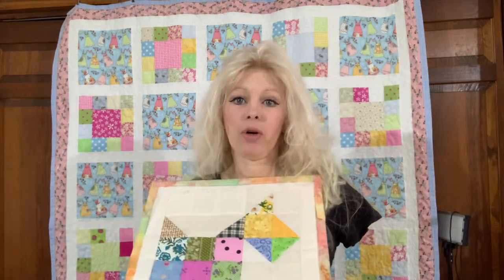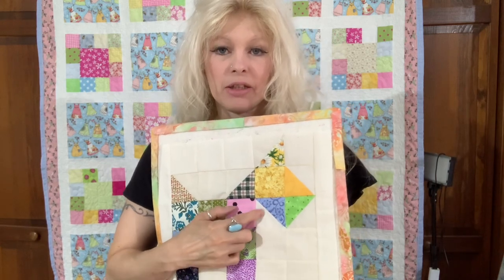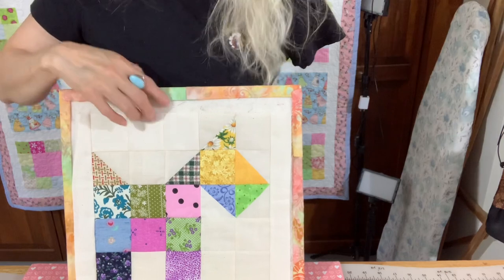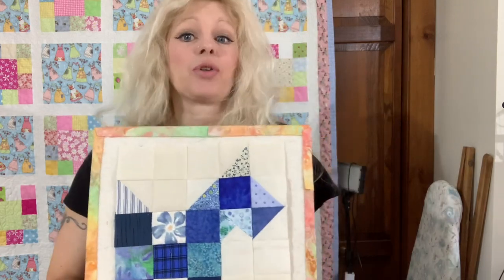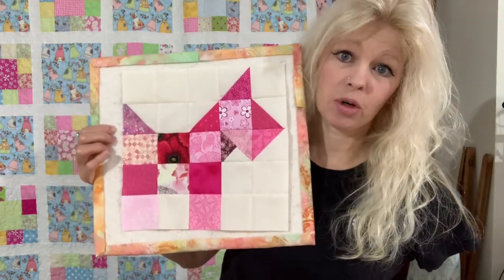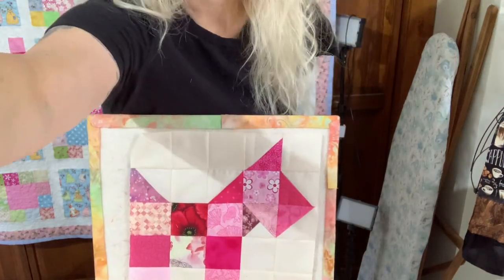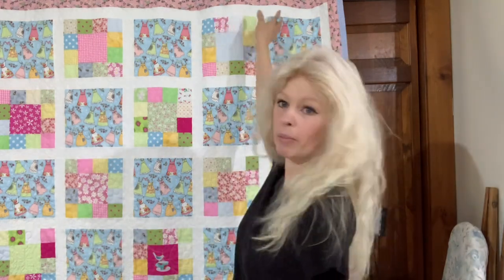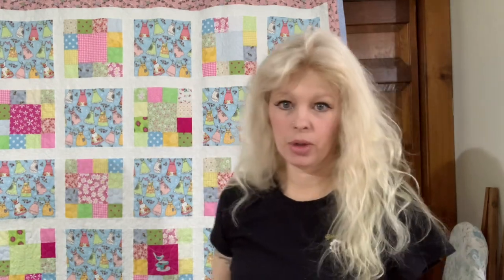How to create bow WOW scrappy schnauzer/Scotty blocks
Easy beginner, doggy quilt blocks tutorial